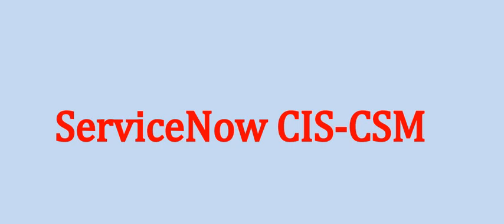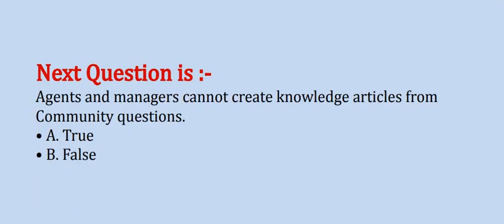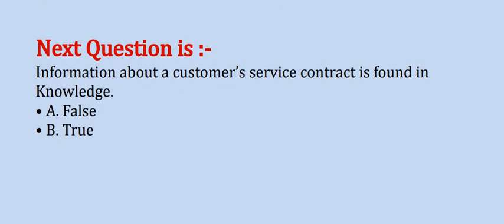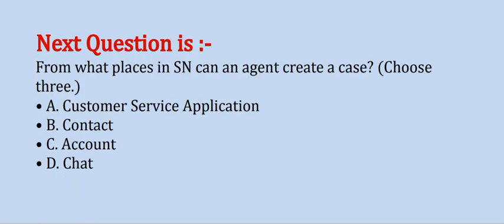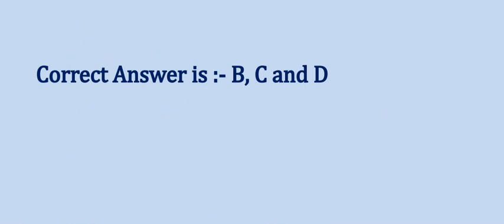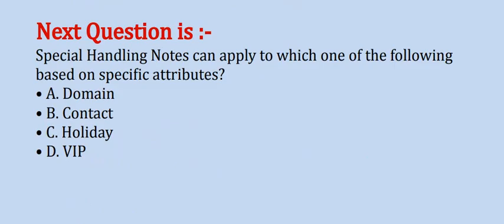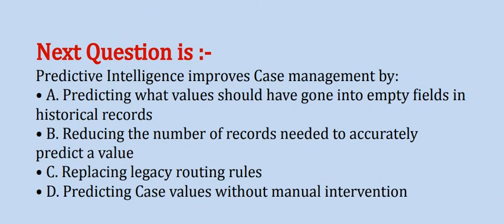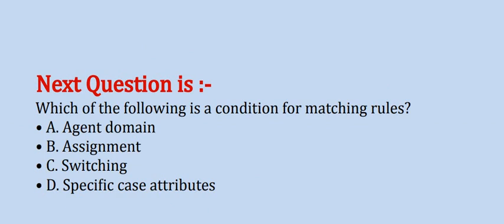Part#1:ServiceNow (CIS-CSM) : Certified Implementation Specialist - Customer Service Management-Q&A